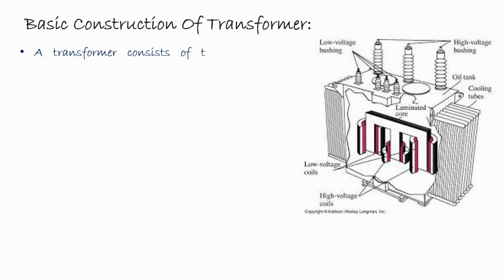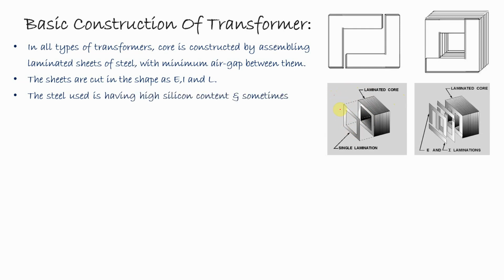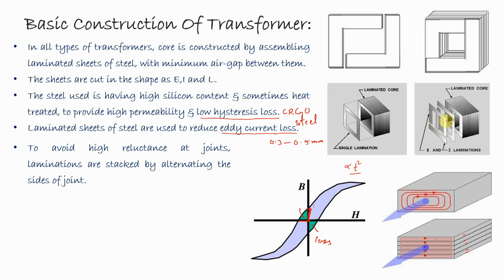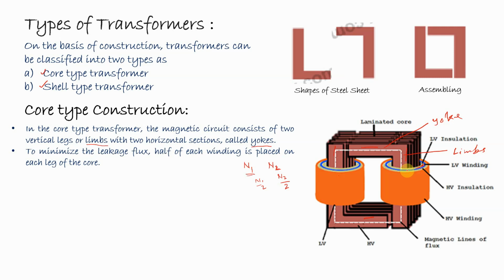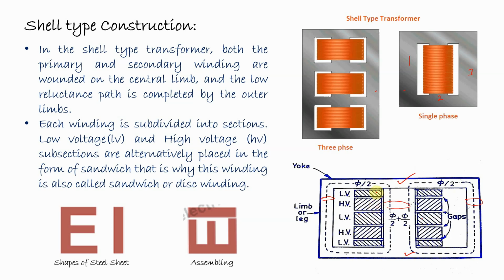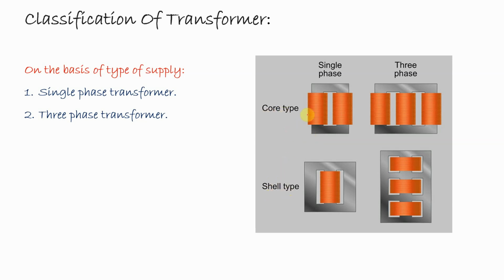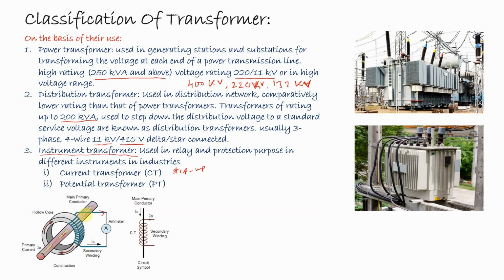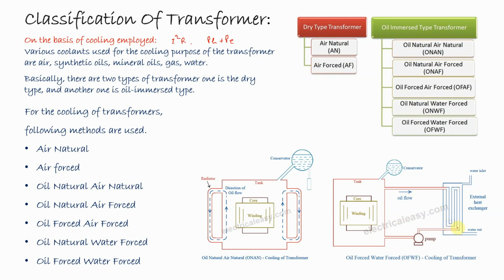Construction & Types of Transformer